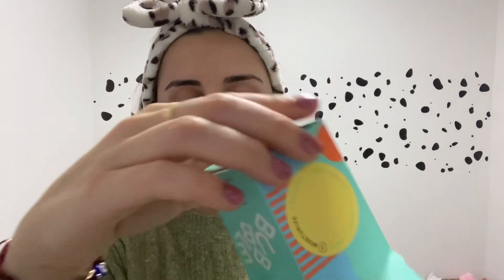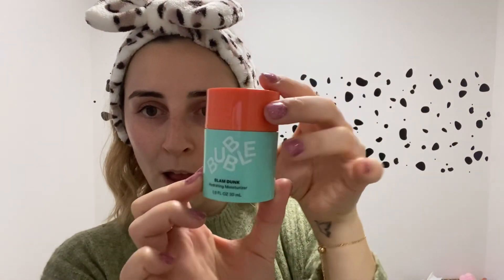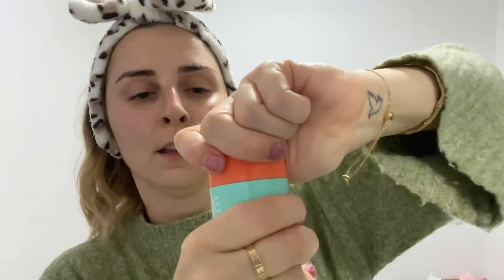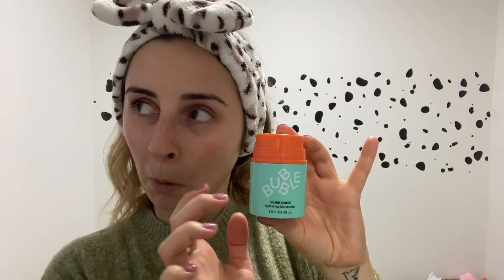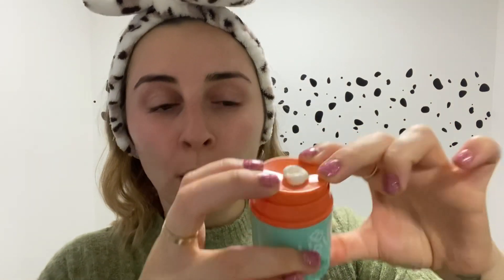Quick Unboxing Bubble Slam Dunk Hydrating Moisturiser - Vegan & Cruelty Free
Vinted - Gemthevegan